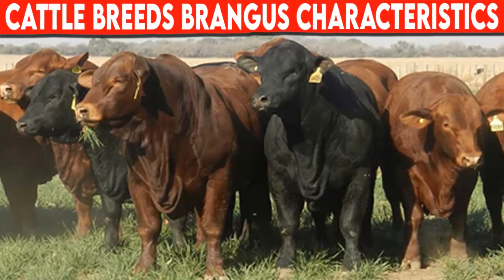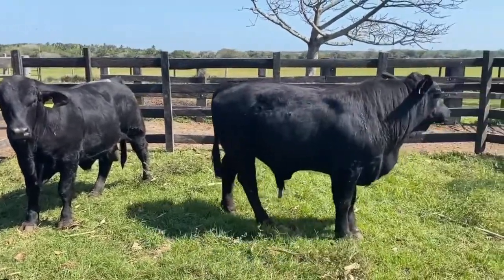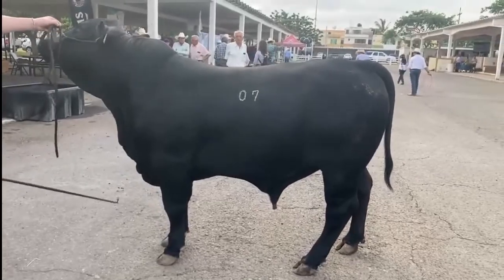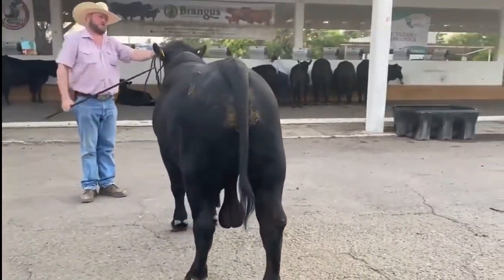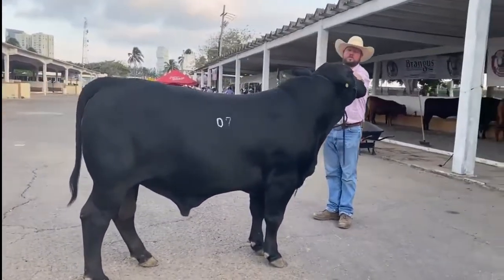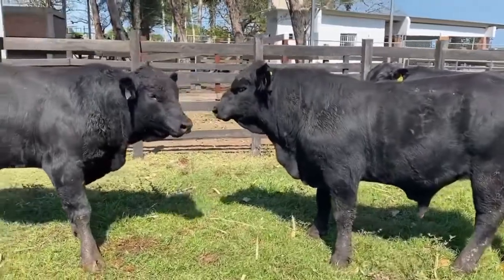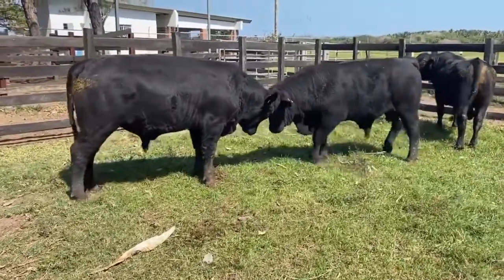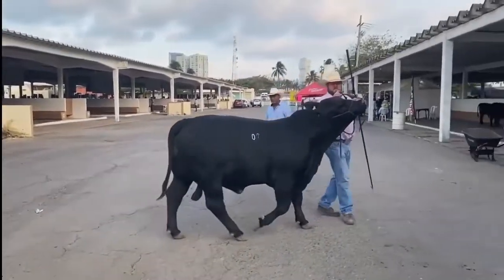⭕ Cattle Breeds Brangus Characteristics ✅ Brangus Cattle // Bulls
Cattle Breeds BrangusCharacteristics

Biggest Brangus Cows and BULLS